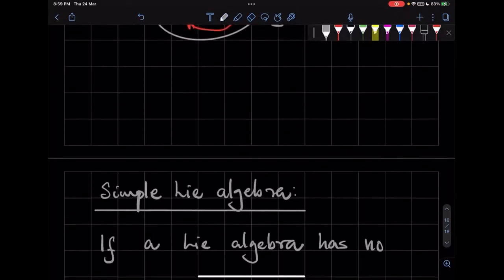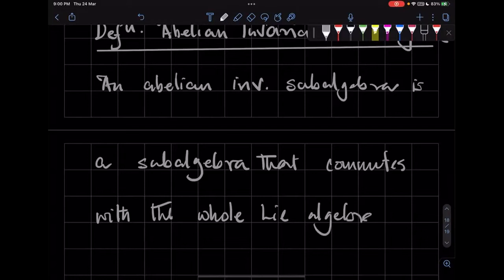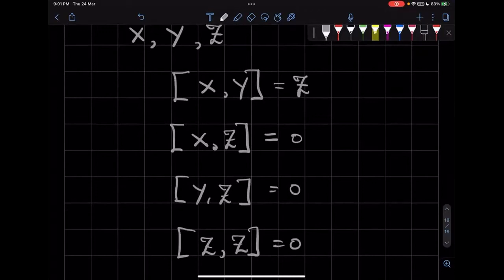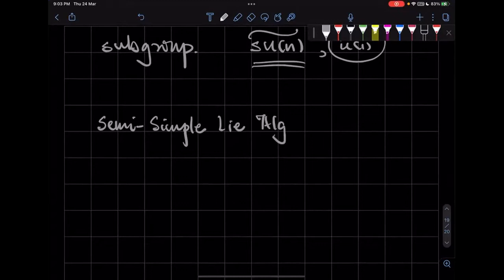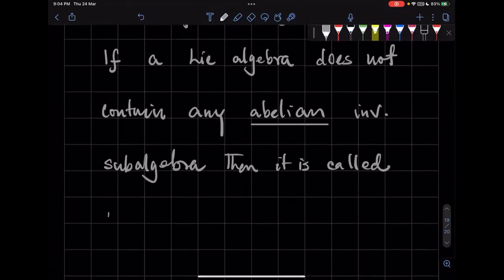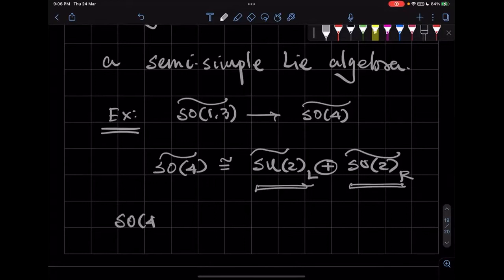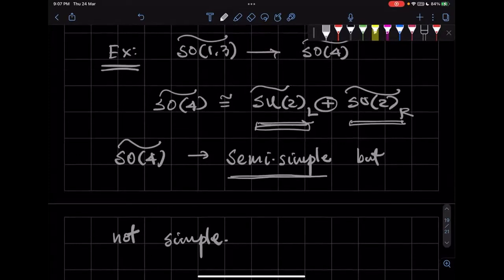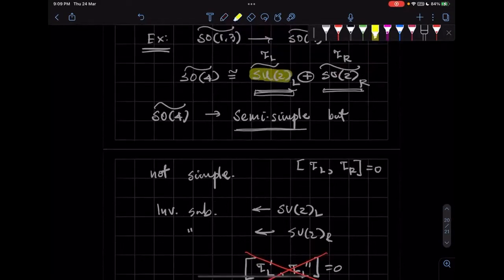Group Theory L16V4: Semi-simple Lie algebras